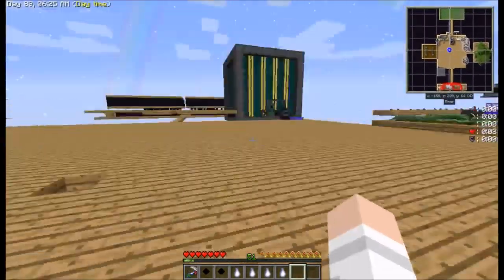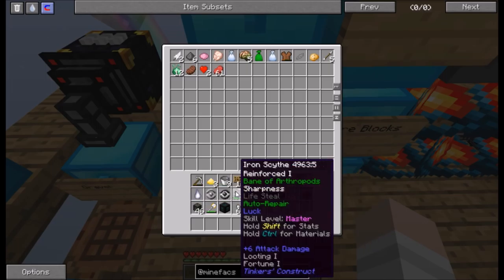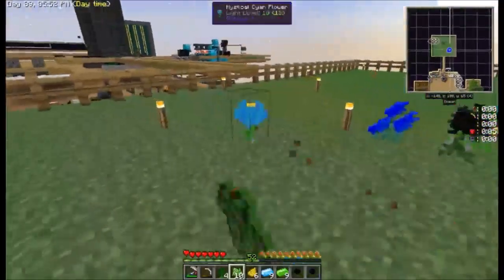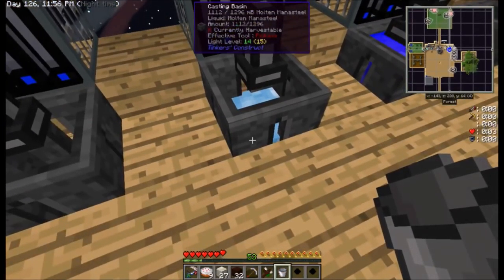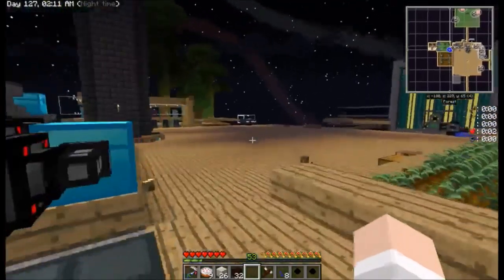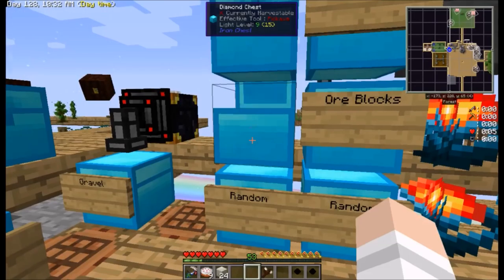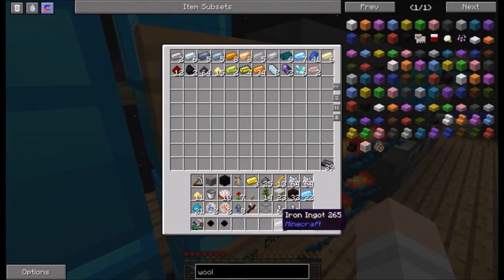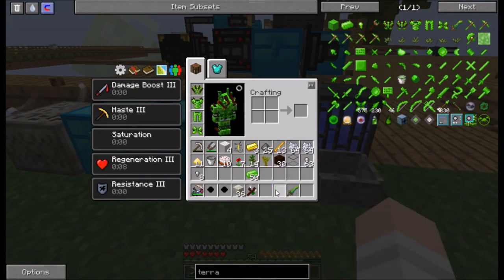Minecraft | SkyFactory 2.5 | E7: Wither vs Flowers!!!